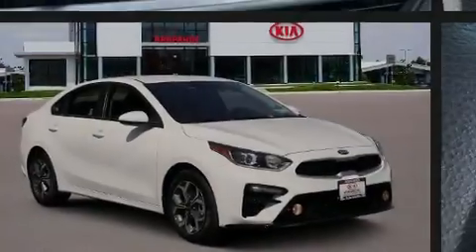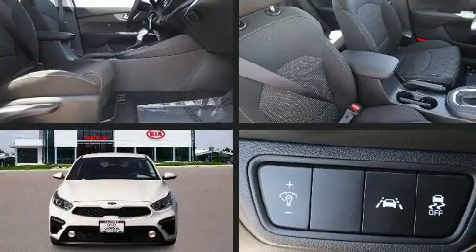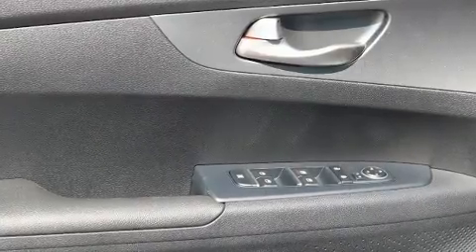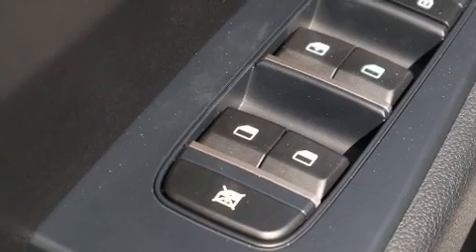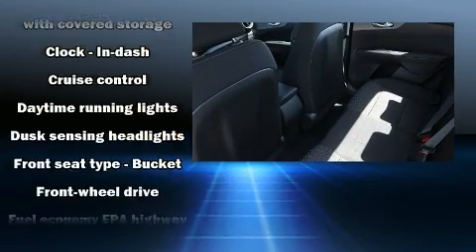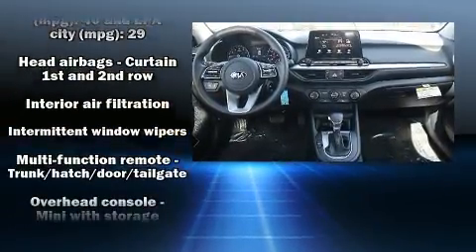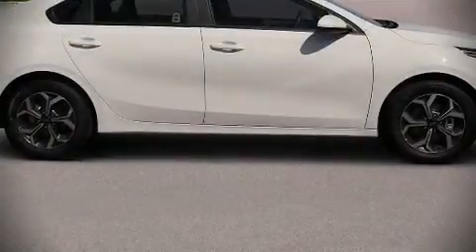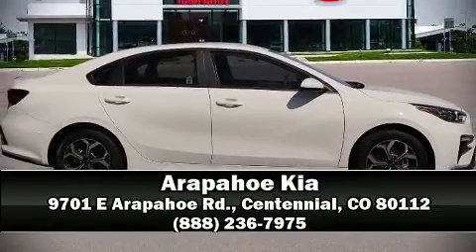2020 Kia Forte LXS in Centennial, CO 80112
Arapahoe Kia
9701 E Arapahoe Rd.

Introducing the 2020 Kia Forte. This 4 door, 5 passenger sedan provides a satisfying ride for all passengers. Smooth gearshifts are achieved thanks to the 2 liter 4 cylinder engine, and for added security, dynamic Stability Control supplements the drivetrain. Kia paid particular attention to efficiency and practicality with the following features: 1-touch window functionality, a tachometer, variably intermittent wipers, air conditioning, fully automatic headlights, cruise control, and a split folding rear seat. Audio features include an AM/FM radio, steering wheel mounted audio controls, and 4 speakers, providing excellent sound throughout the cabin. With side curtain airbags supplementing the rest of the safety network, you can be assured that you and your passengers will experience top-tier protection. Our team is professional, and we offer a no-pressure environment. We'd be happy to answer any questions that you may have. Stop in and take a test drive!